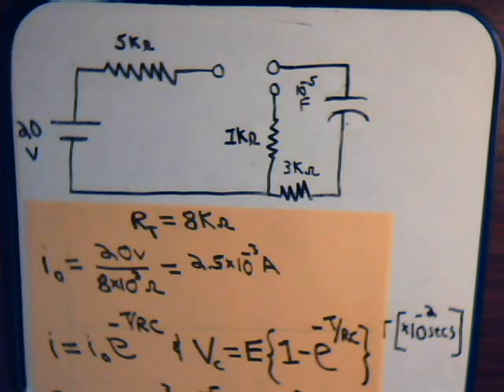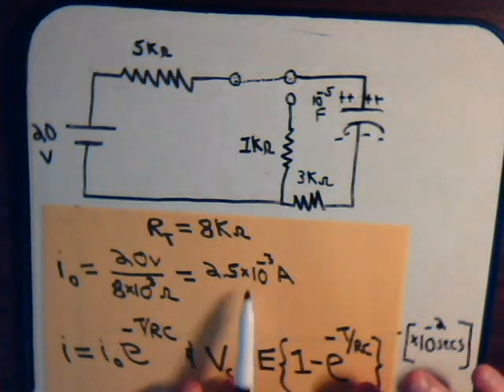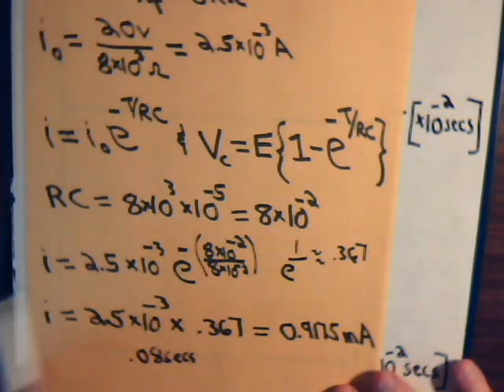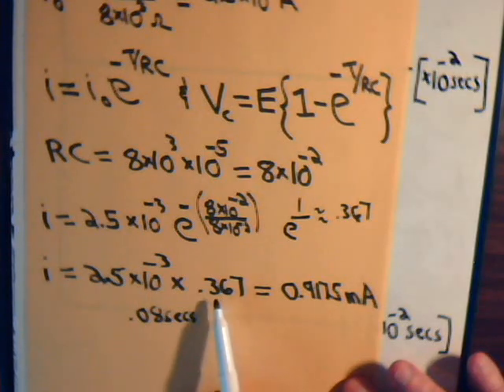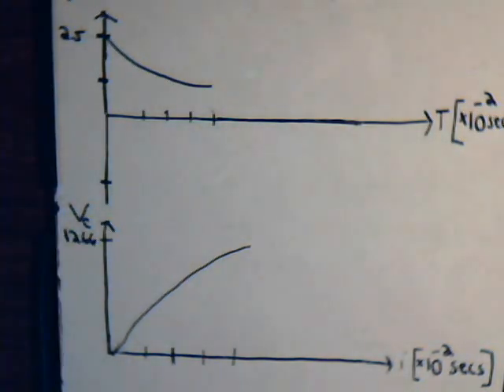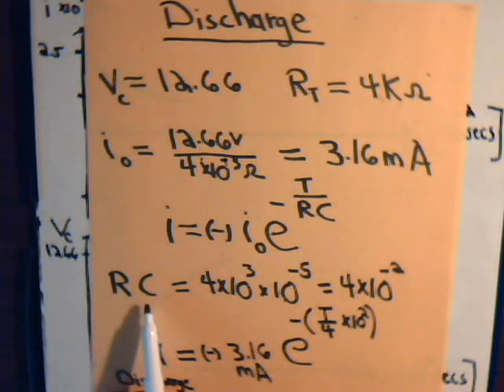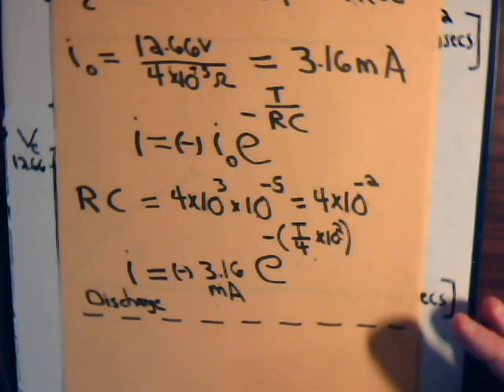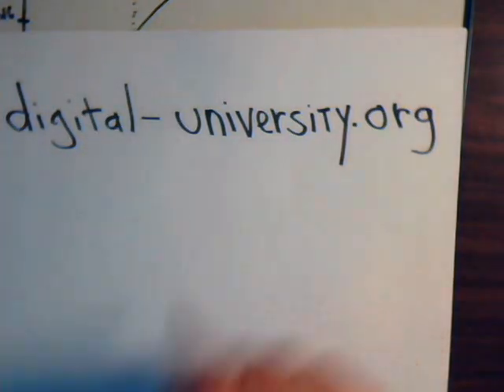Electrical Circuit Analysis Video #67: Capacitor Charging & Discharging Network